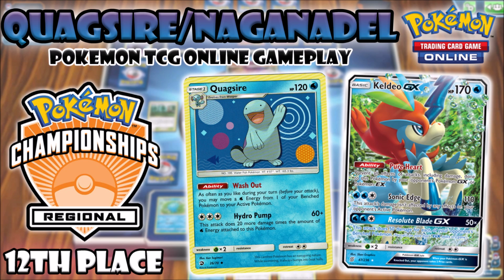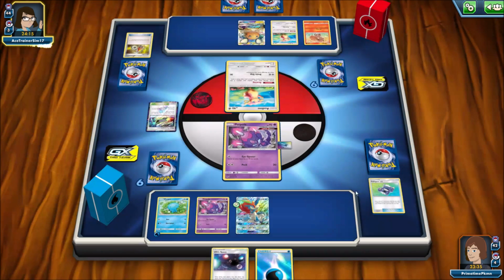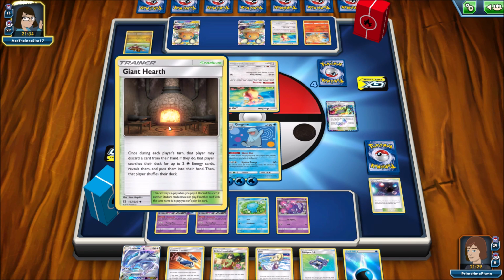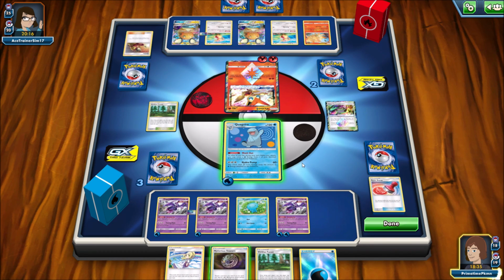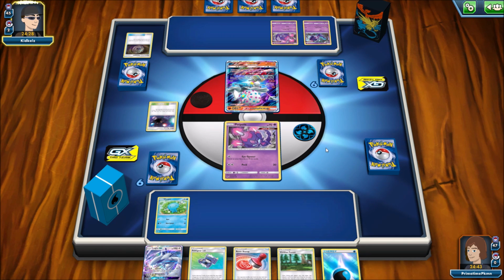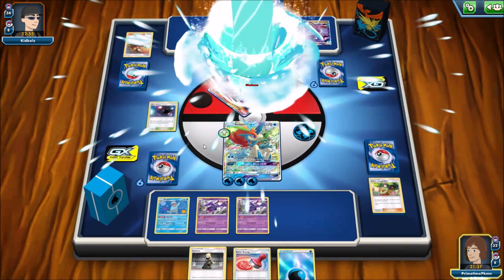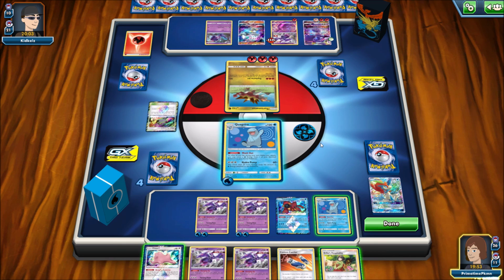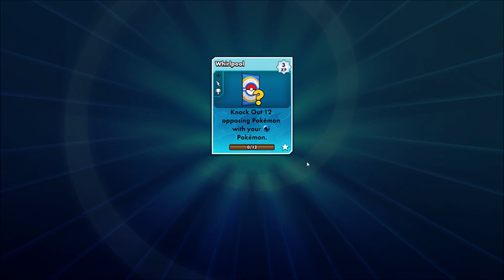Quagsire/Naganadel - Pokemon TCG Online Gameplay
PrimetimePokemon battles on the Pokemon TCG online with the 12th Place deck at the 2019 Atlantic City Regional Championships, Quagsire and Naganadel. This deck was built by Australian player Yan Girard.

The strategy with this deck is to accelerate Energy into play using Naganadel's Ability, then move Energy to the Active Pokemon with Quagsire's Ability. Keldeo GX is used in this deck to prevent GX Pokemon from attacking.